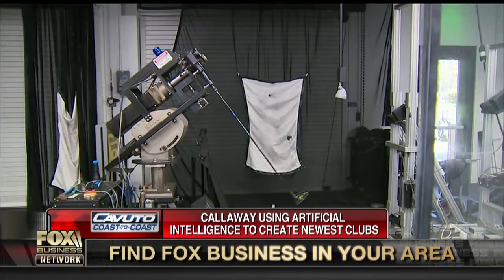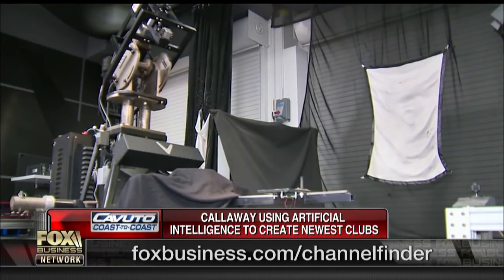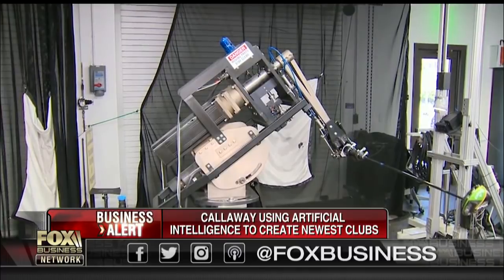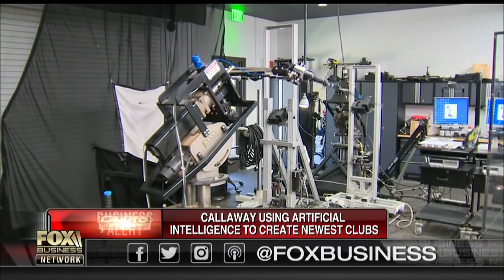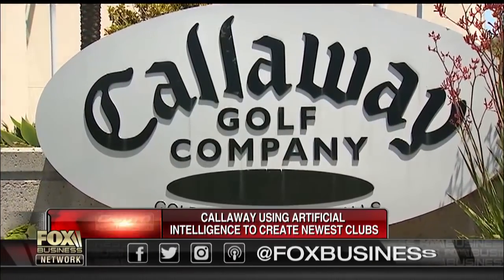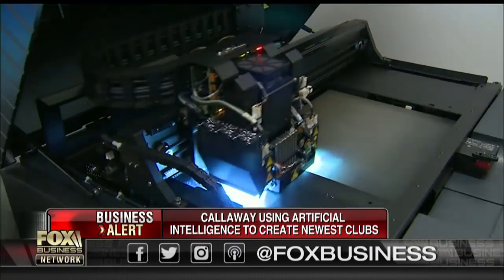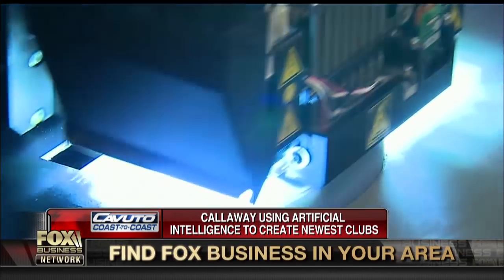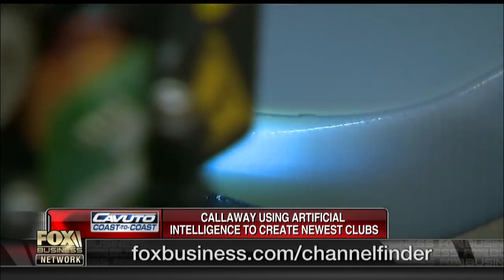Callaway using AI to design its new clubs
FBN's Robert Gray on Callaway's investment into artificial intelligence to design its latest clubs.

FOX Business Network (FBN) is a financial news channel delivering real-time information across all platforms that impact both Main Street and Wall Street. Headquartered in New York — the business capital of the world — FBN launched in October 2007 and is the leading business network on television, topping CNBC in Business Day viewers for the second consecutive year. The network is available in more than 80 million homes in all markets across the United States. Owned by FOX, FBN has bureaus in Chicago, Los Angeles, Washington, D.C. and London.